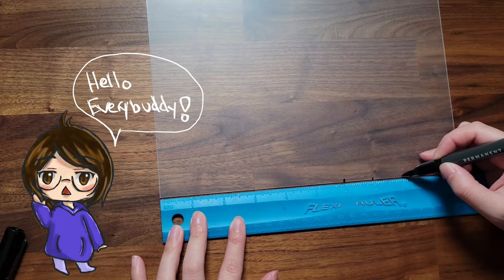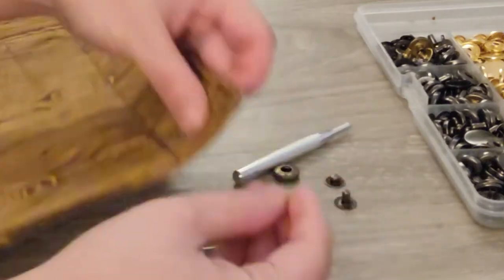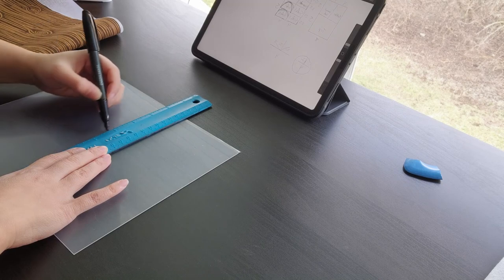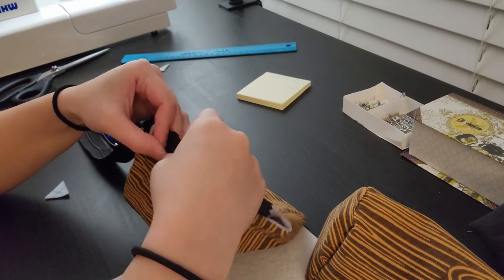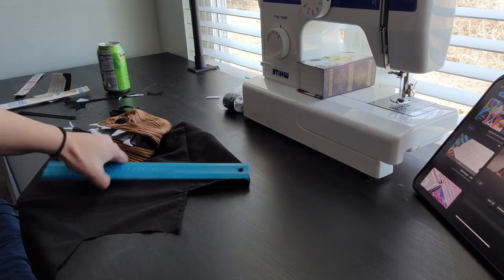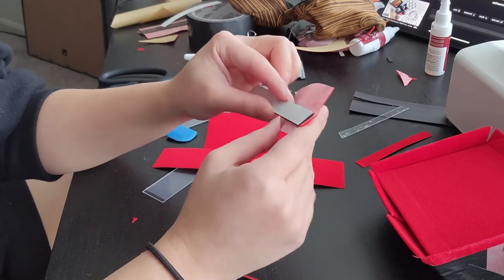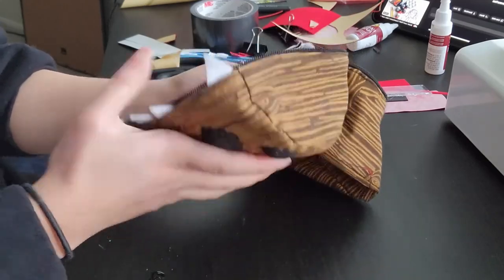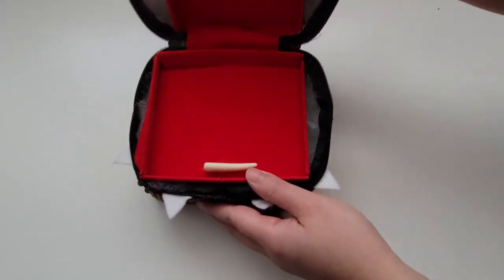Vlog #7 Mimic Chest Dice Box, Collapsible Dice Tray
This might have been one of the most complicated projects I've attempted to plan and execute, but it happened!
Despite its derpy appearance and limited functionality, it will serve great purpose as a cute decoration for my dusty shelf.